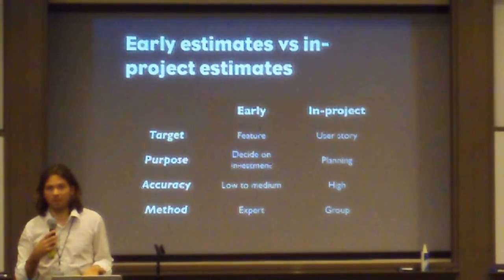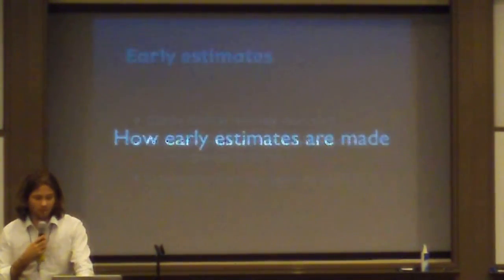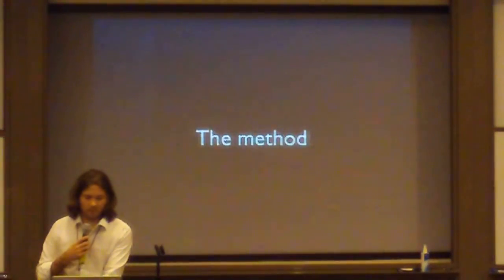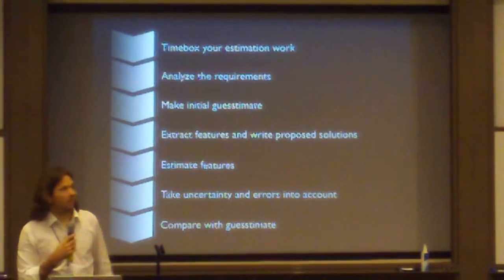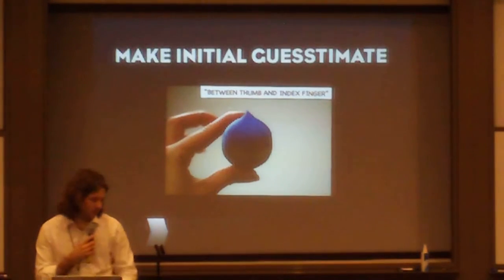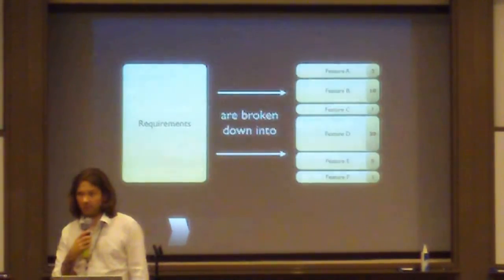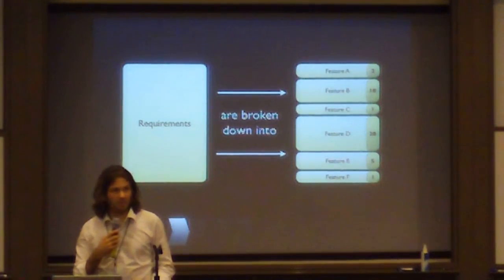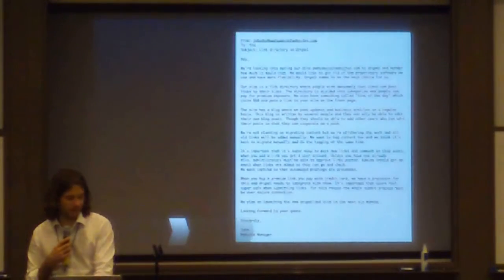Early Estimating 2